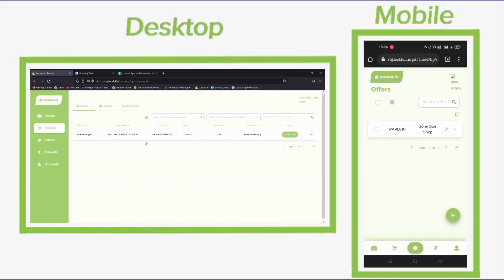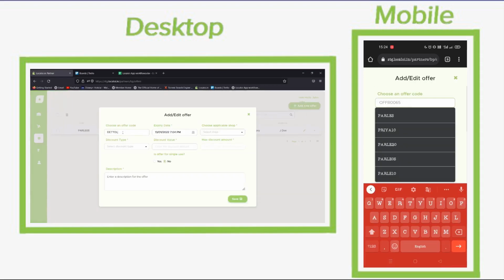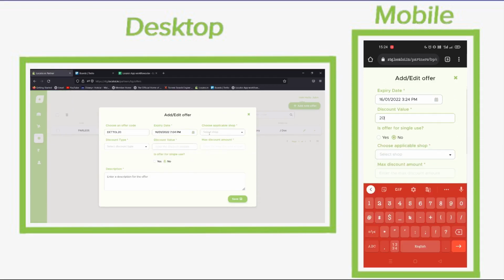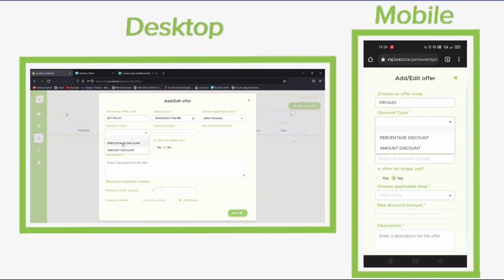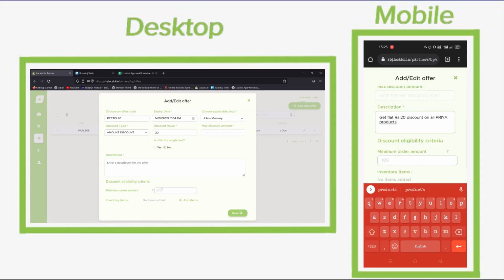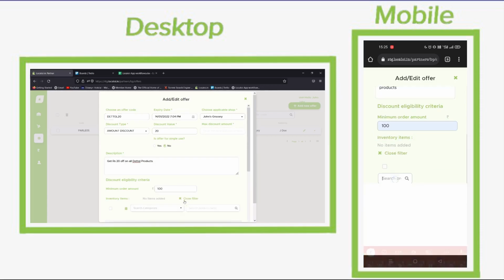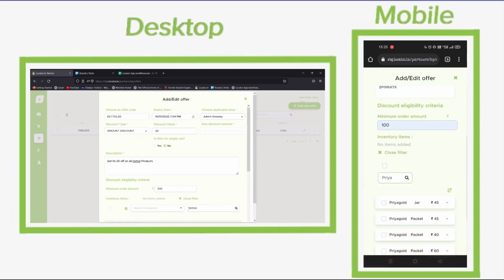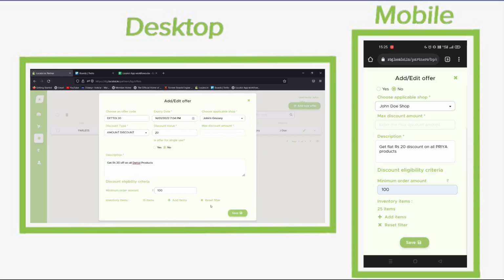Amount Offer Creation Workflow | #14 | Localoi.in Tutorial Series (English)For Business Partners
Hello everyone, this is the fourteenth video of this tutorial series where we will learn how to use our website “Localoi.in”.

In this video, we will discuss the Amount Offer Creation Workflow. You will learn how to create amount offers for your customers on Localoi.in website.